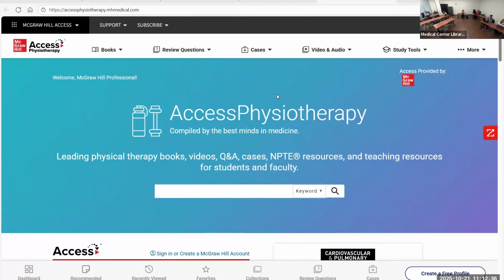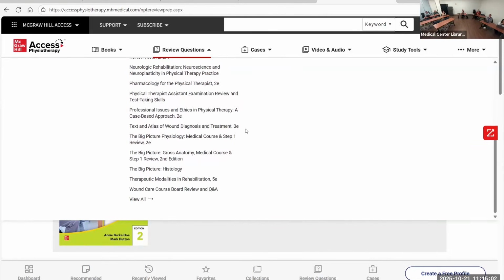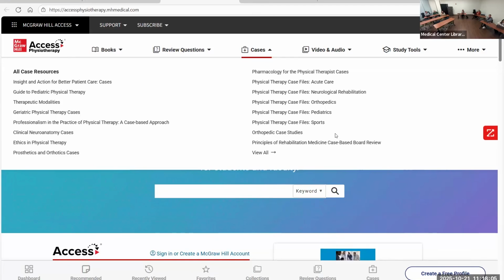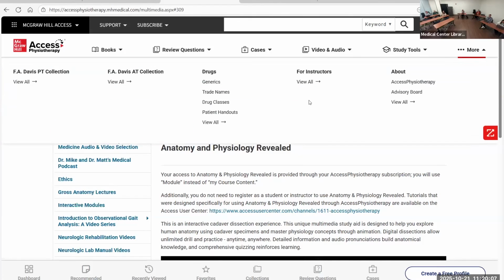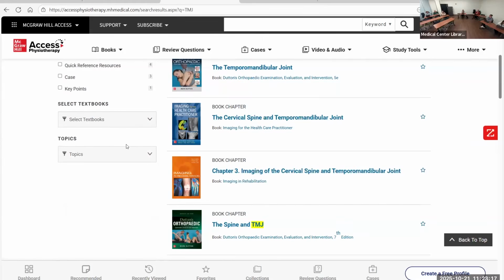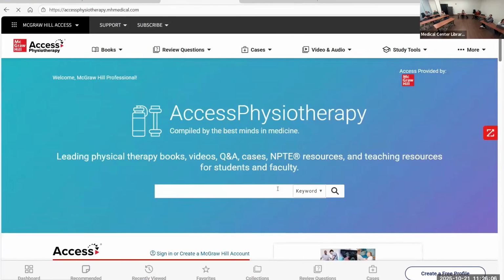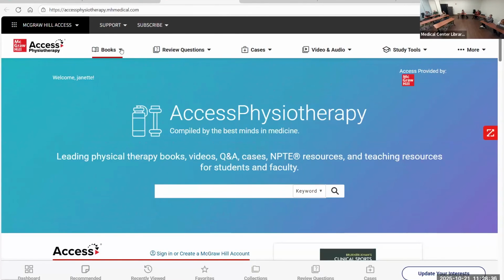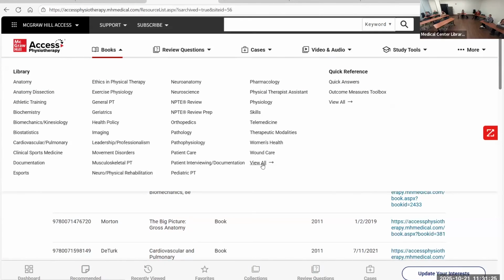AccessPhysiotherapy Session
2025 Vendor Fair presentation from McGraw Hill on AccessPhysiotherapy